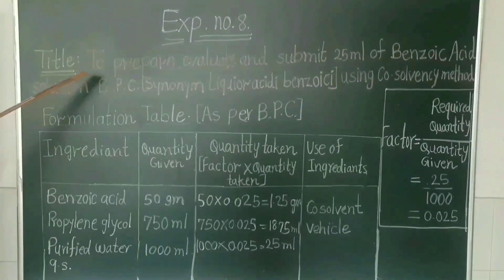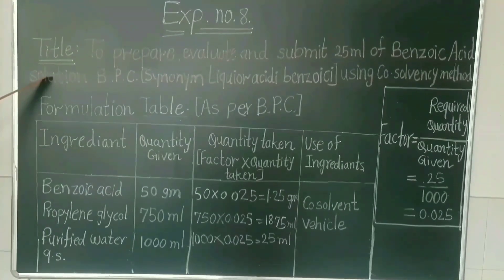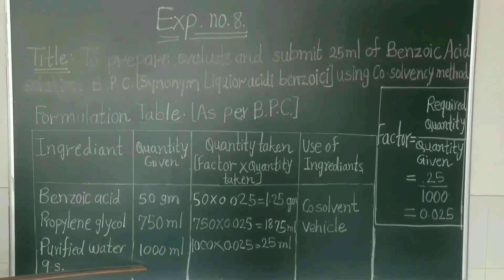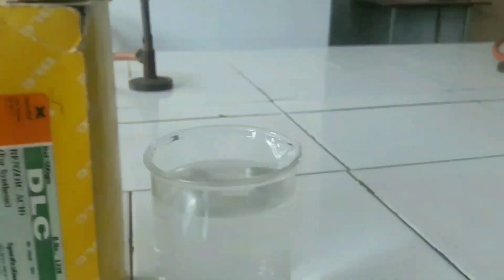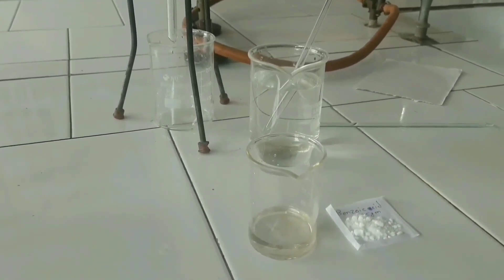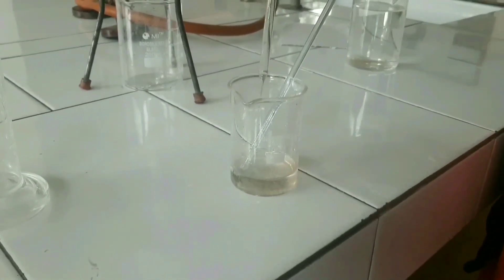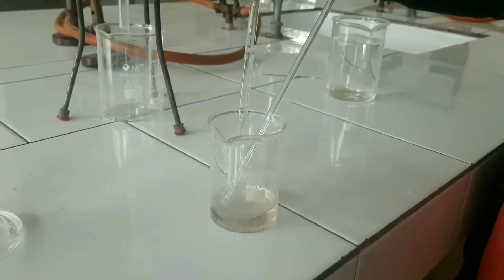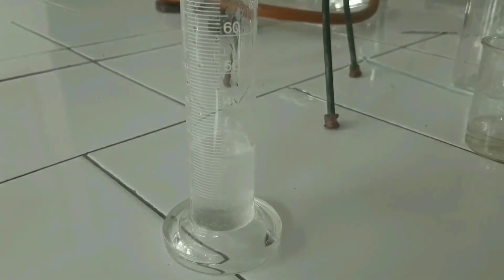PH-I-- Experiment no. 8 : To prepare, evaluate and submit 25 ml benzoic acid solution B.P.C.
Subject- Pharmaceutics-I Practical
Prepared by:
Mrs. Renuka Pawar